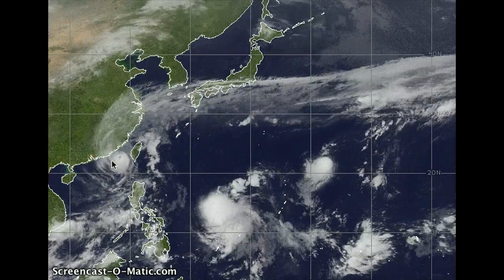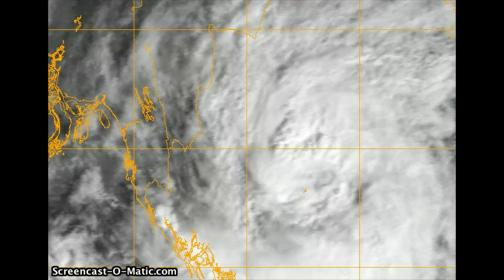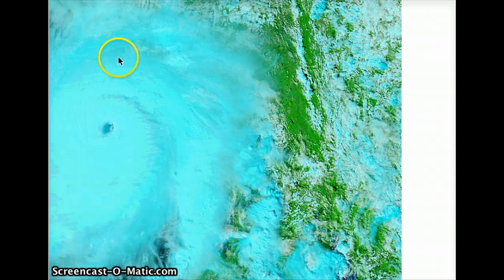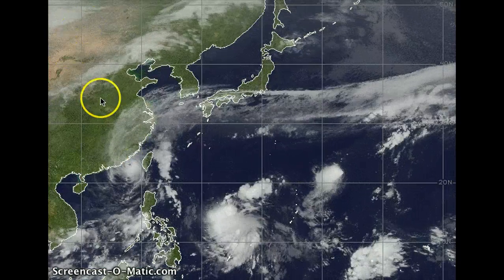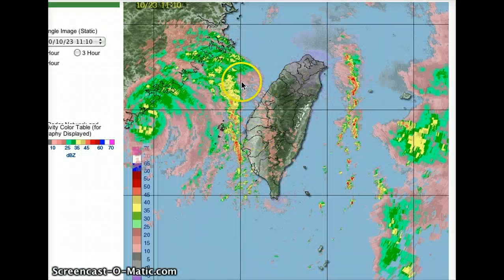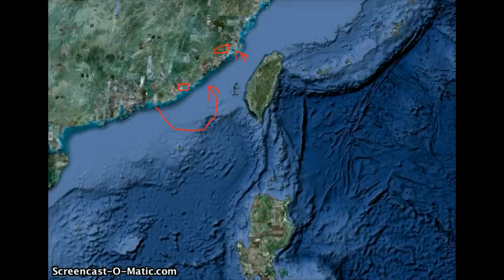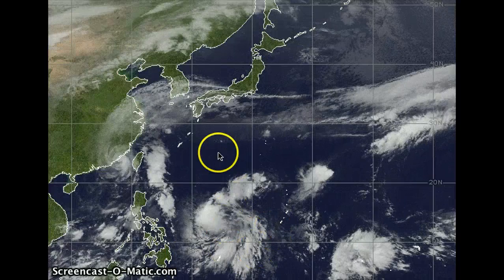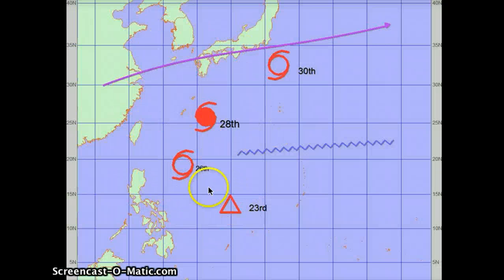Typhoon Megi / Cyclone Giri / TD 16W 23 OCT 2010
WESTERNPACIFICWEATHER.COM